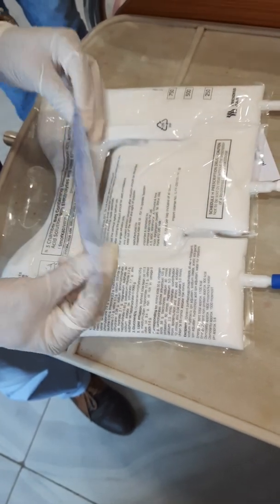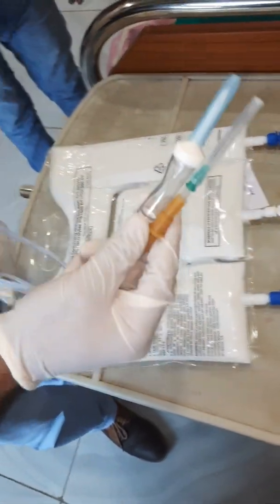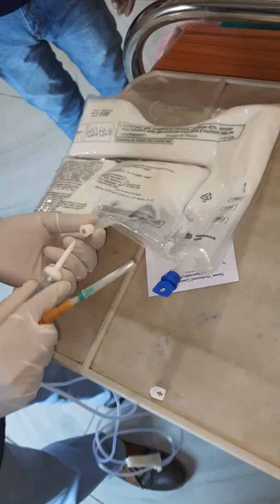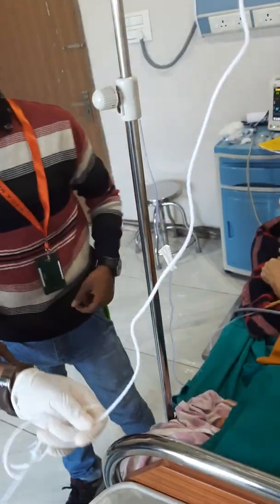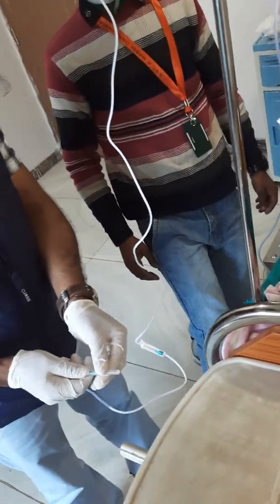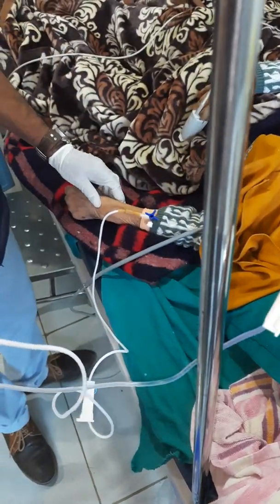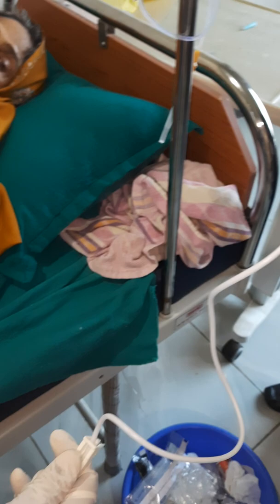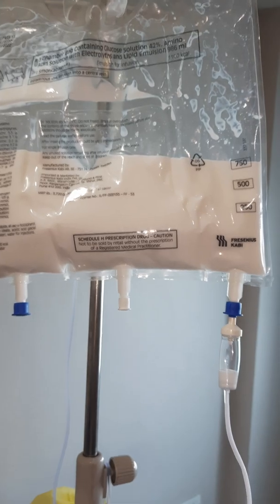starting a Total Parenteral Nutrition (TPN)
Total Parenteral nutrition (TPN) is a method of nutrition supplementation in patients with inability to fed per oral. it is specially significant method of nutrition supplementation in cancer patients with oral cavity, Head and neck or upper GI cancer patients. The bag of TPN consisted of Carbohydrate, amino acids and minerals. it
 cam be additionally supplemented with vitamins. a bad consists a volume of 1400ml. it should be slowly given intravenously either central or peripheral. one bag should rum over 24 hours @60ml/hr.